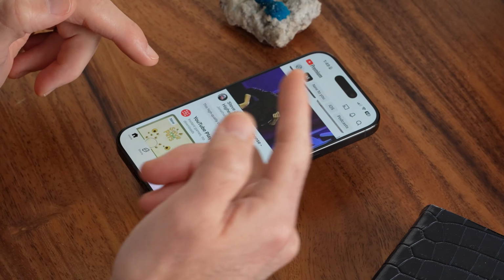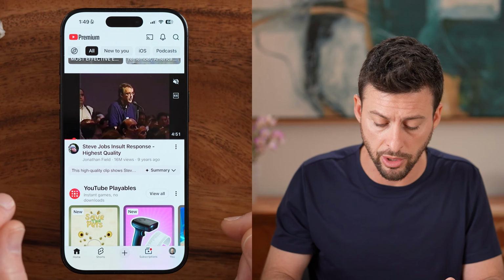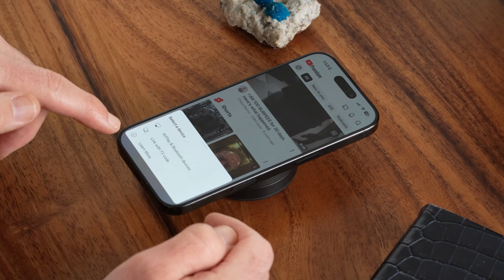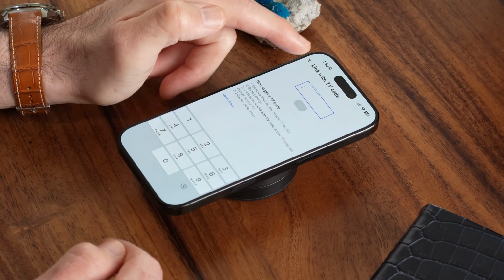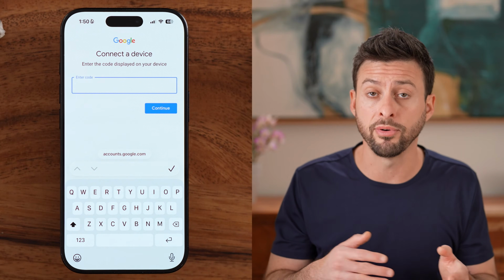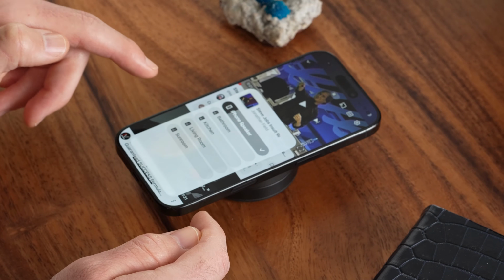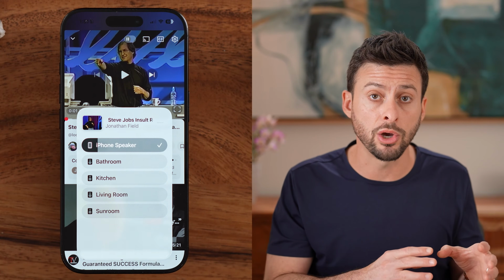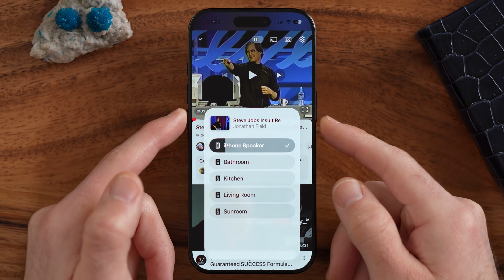How To Login To YouTube On TV Using Phone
Here's how to loin to your YouTube account on a TV using your iPhone or Android phone.